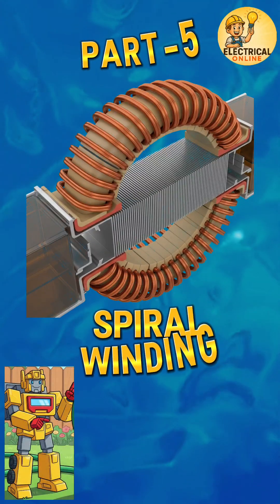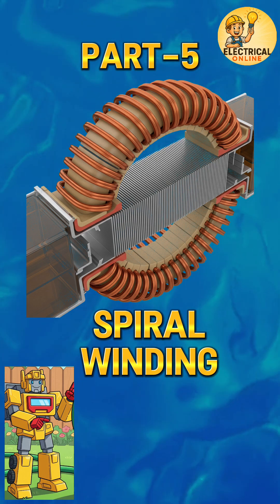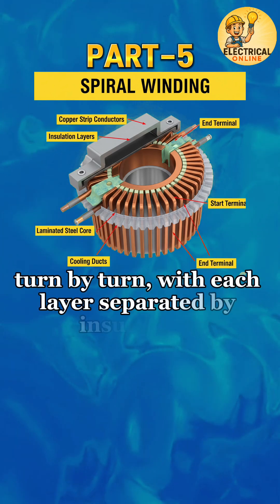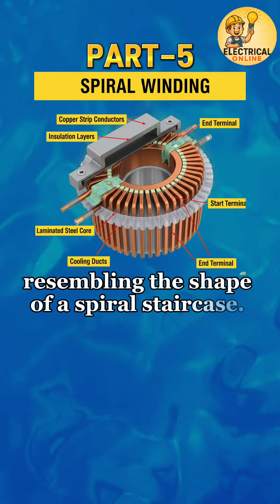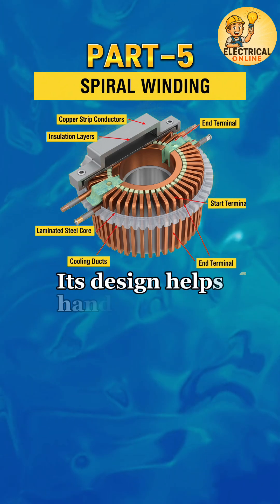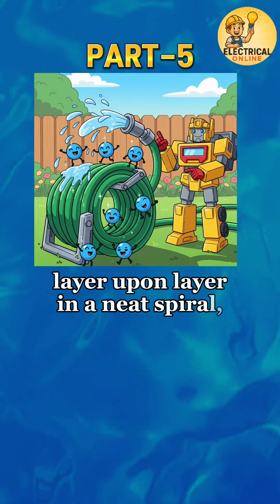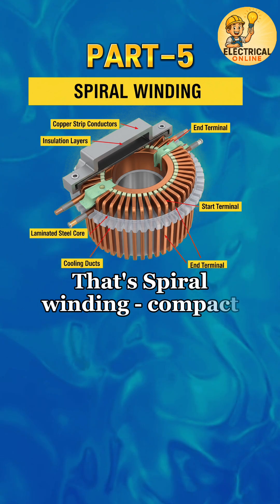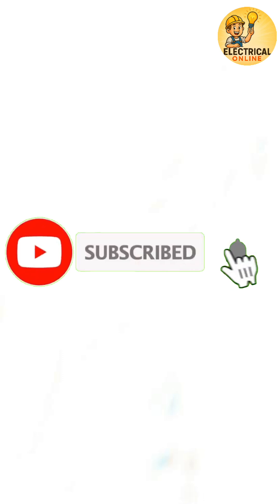⚡Spiral Winding Secrets Every Engineer Should Know#shorts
High-CTR Titles for Shorts

"Spiral Winding in Transformers 🔥 Explained Fast!"

"Why Transformers Use Spiral Winding ⚡ "

"Spiral Winding Secrets Every Engineer Should Know"

"Transformer Winding Types: Spiral Design!"

"Spiral Winding ⚡ Compact, Efficient, Powerful"

Short Description (SEO-Friendly)

Spiral Winding — the transformer winding known for its compact design and efficient performance!
In this 60-second video, you’ll learn:
✅ What Spiral Winding is
✅ Where & why it’s used
✅ An easy memory example to never forget
Perfect for electrical engineering students, technicians, and transformer enthusiasts.